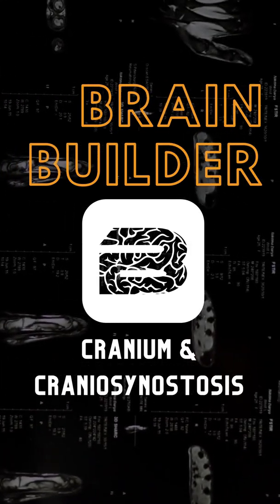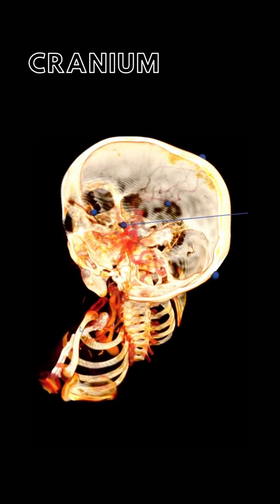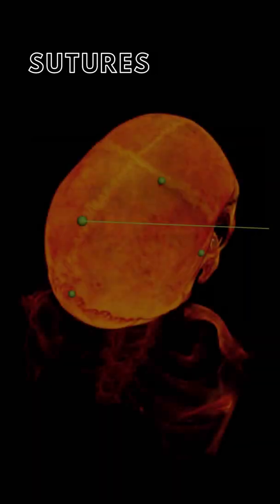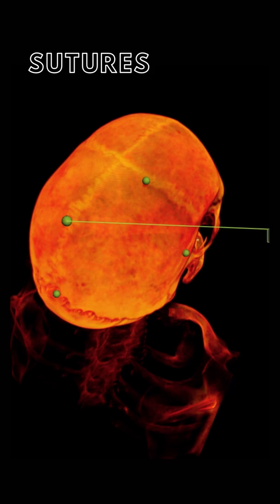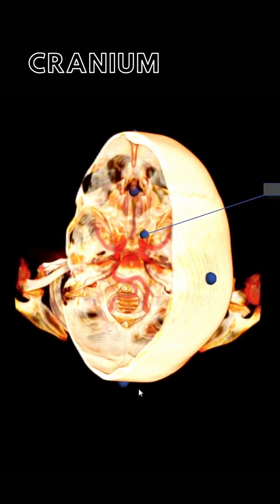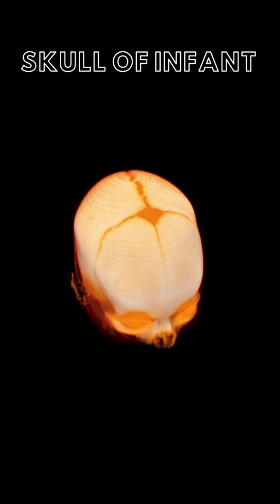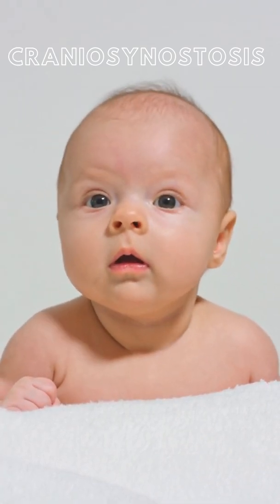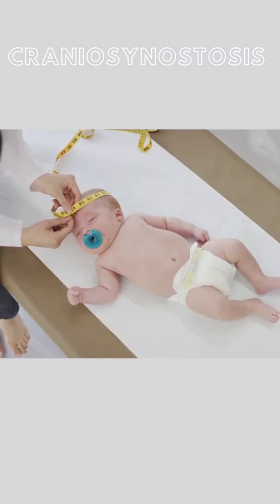Craniums, Craniosynostosis, and Babies!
Learn about the cranium and babies 👶🏻 with our new BodyViz brain builder about the cranium and craniosynostosis! Watch this video preview and click the link in our bio to see the full video!